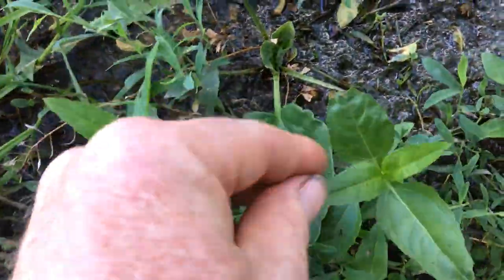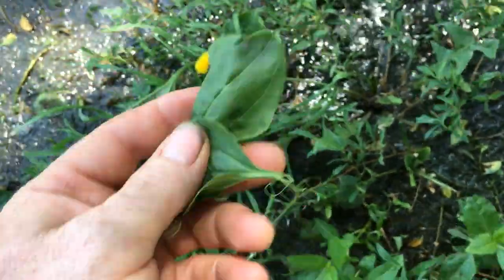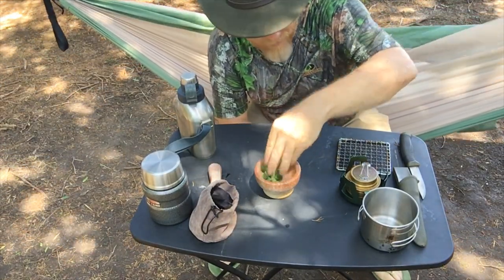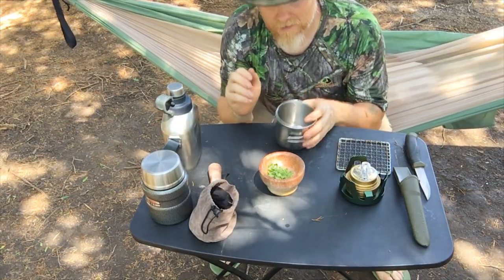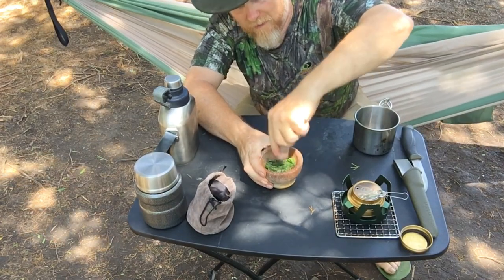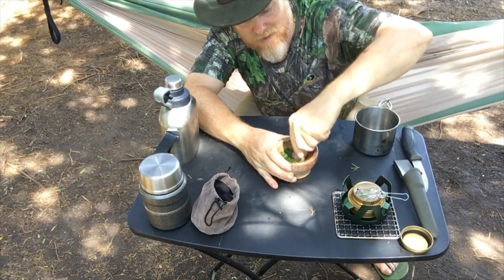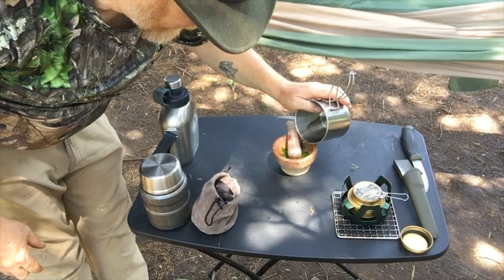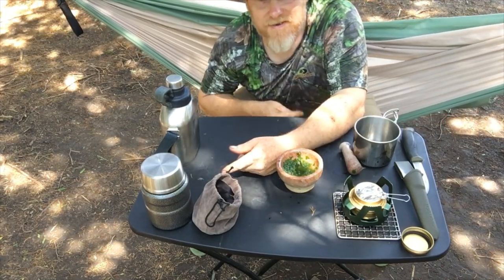Plantain ( Plantago Major ) Great Bush Medicine!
This plant reduces pain, is anti-inflammatory, anti-microbial, anti-rheumatic, speeds healing of cuts, bruises, burns, promotes the growth of healthy skin cells, and even reduces the appearance of scarring! To top it all off, it is also a wild edible pot herb.  The Anglo-Saxons made this plant one of their 9 sacred herbs because of the wide range of ailments and injuries it can treat.